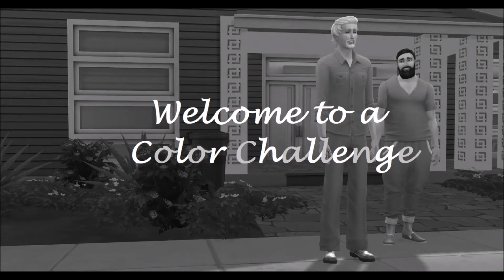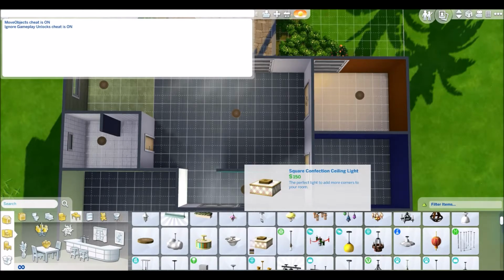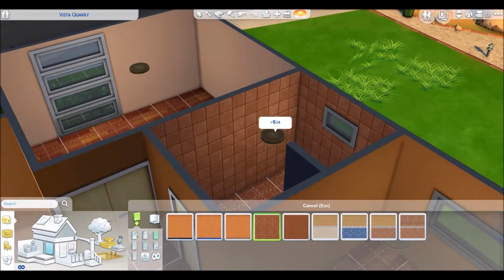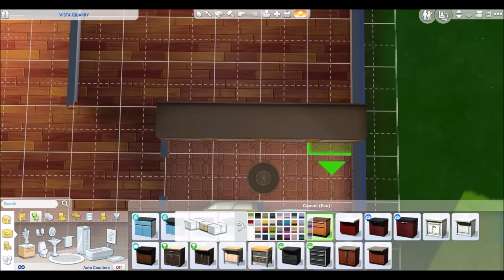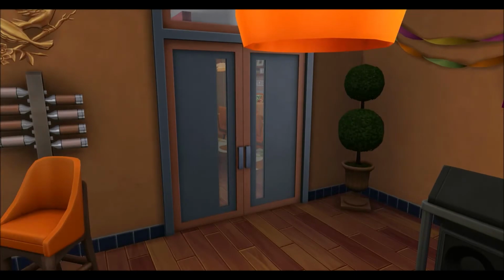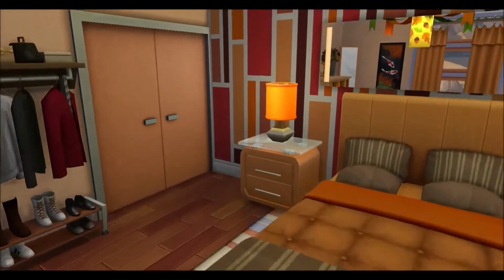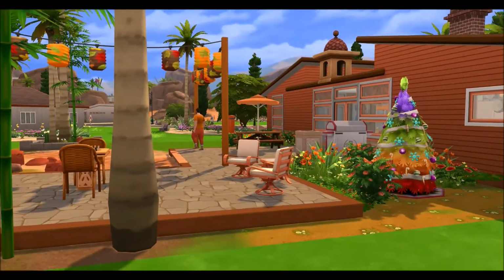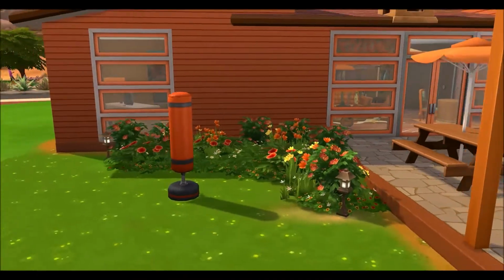TS4 - Using Just One Color to Decorate a Sim House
Today I decided to try the Color Challenge, where you create a color chart, go online for a random number generator, and the number that corresponds with the number you gave on your Color Chart is what you use to decorate the Sim House.
I ended up getting everyone's favorite color!
No cc items were used as I don't think it is allowed for the challenge.

I hope you enjoy this video and that you'll come back for the next upload.

EXPANSIONS
Get to Work, Seasons, Get Together, City Living, Get Famous, Cats & Dogs
GAME
Strangerville, Spa Day, Laundry Day
STUFF
Vintage Glamour, Holiday Celebration, Luxury Party, Perfect Patio, Movie Hangout, Cool Kitchen, Moschino

Raine Plays
Color Challenge